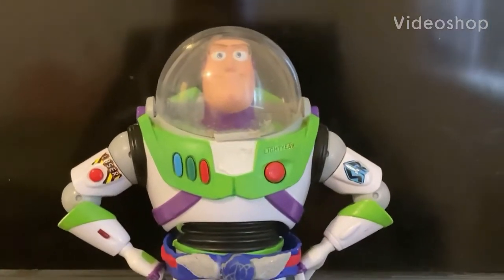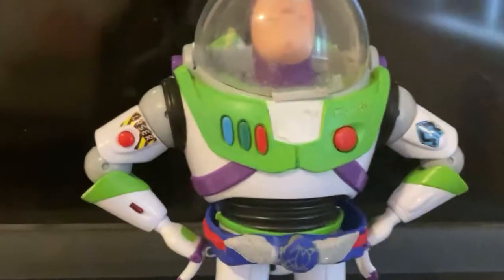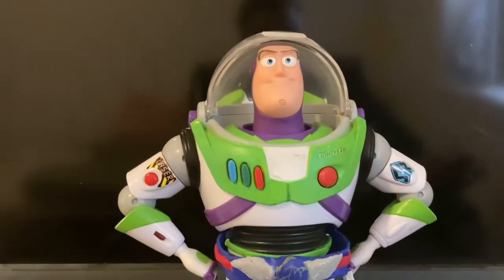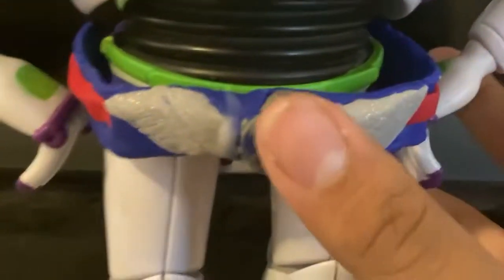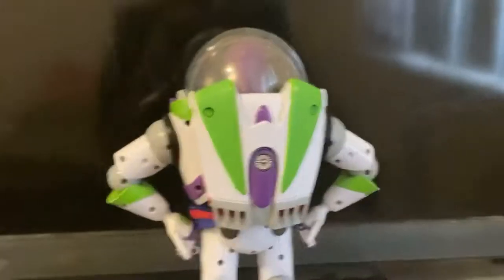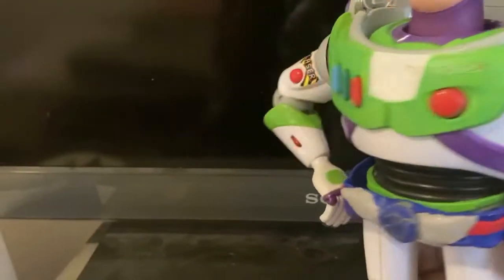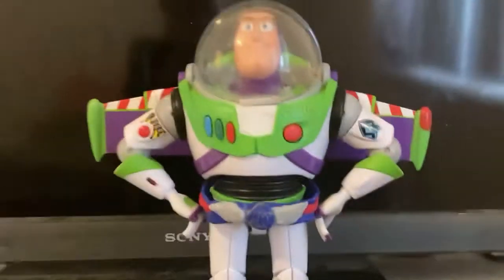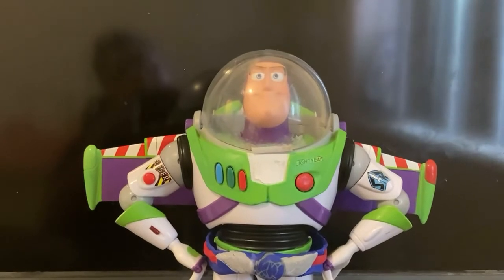My ultimate Utility Belt Buzz Lightyear Replica showcase part 2